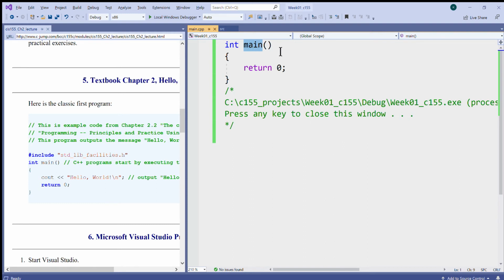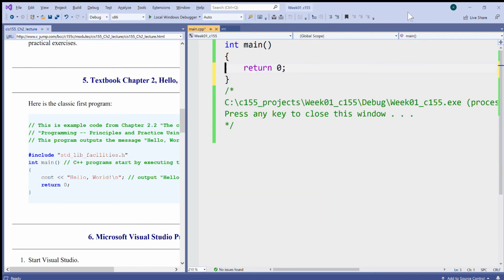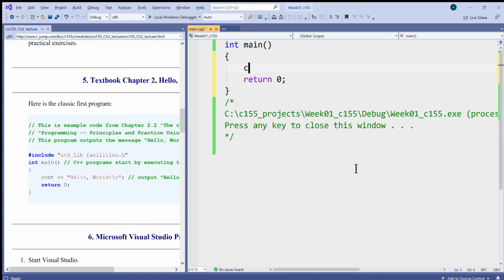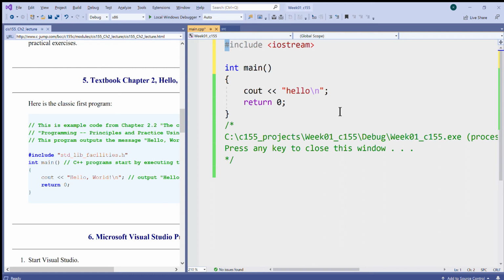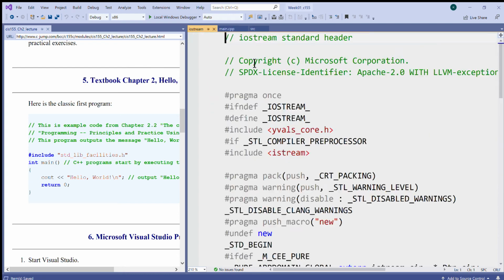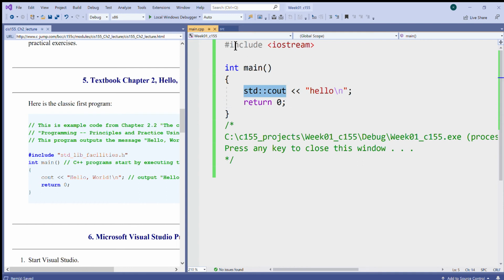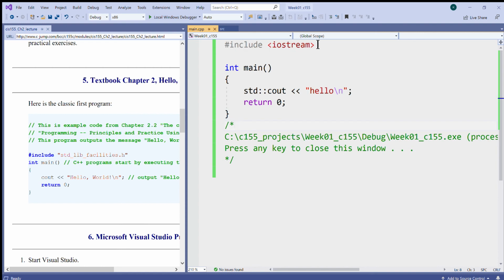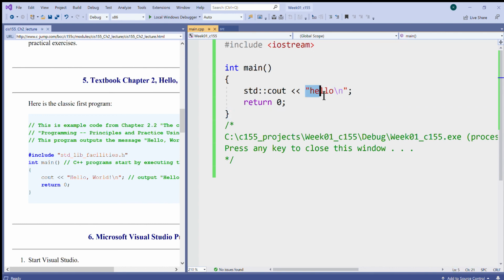01.5 first C++ program using std::cout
01.5 first C++ program using std::cout